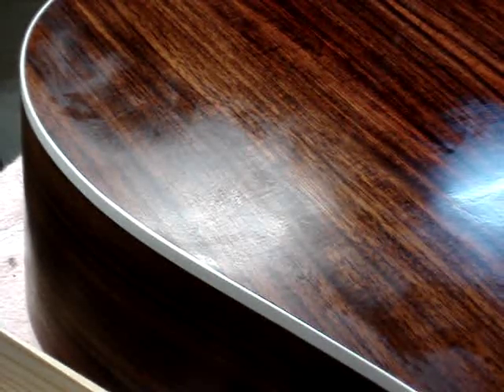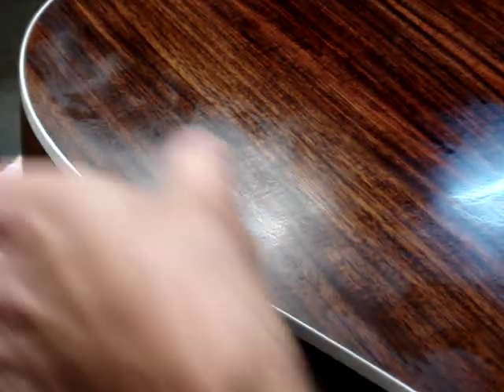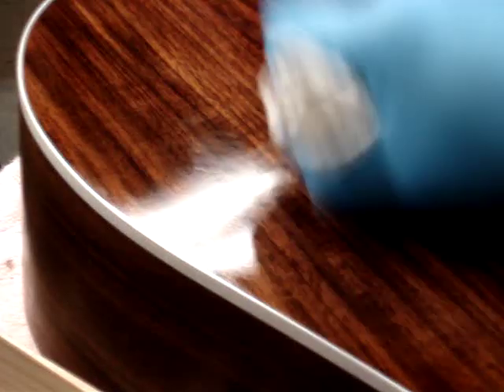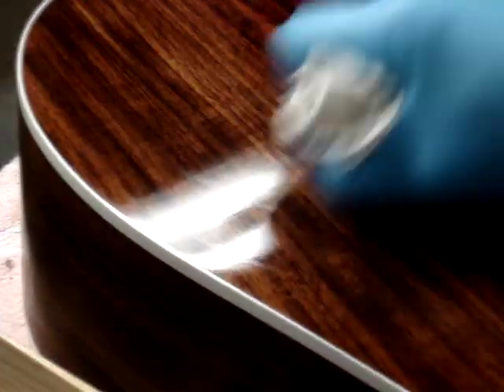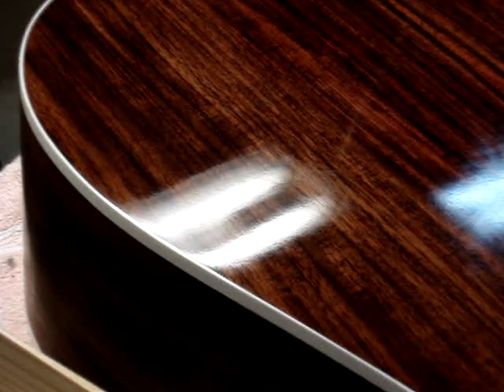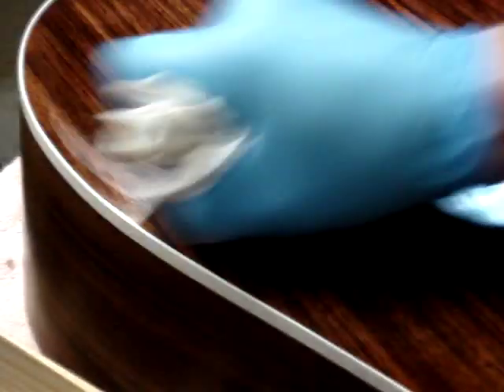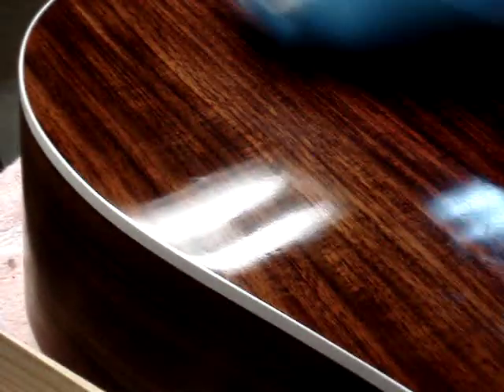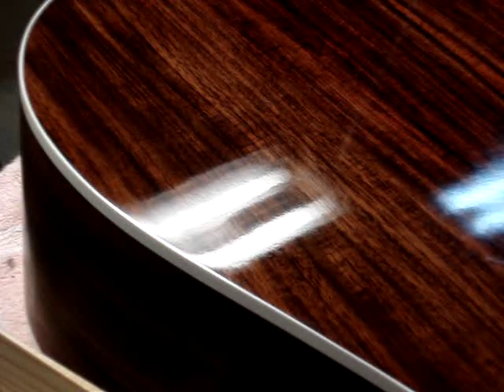Guitar French Polish 3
This is how I apply the polish. Please excuse the camera's auto focus. I can't seem to find how to turn it off. hehe